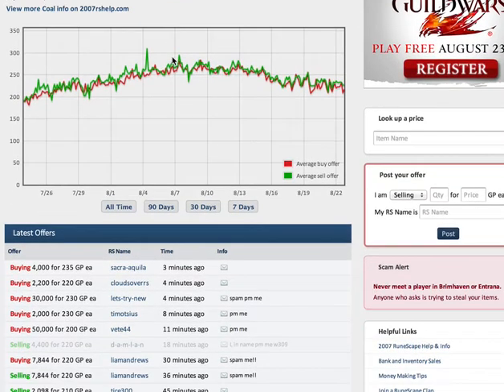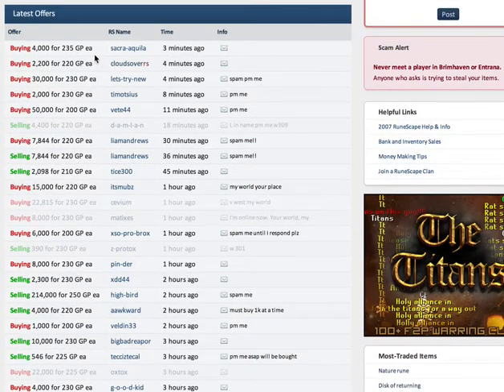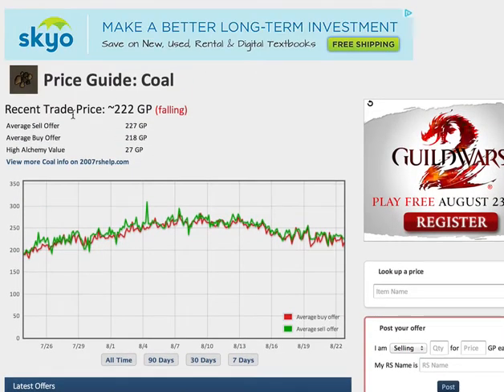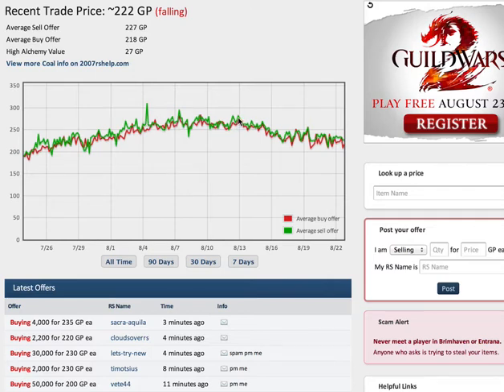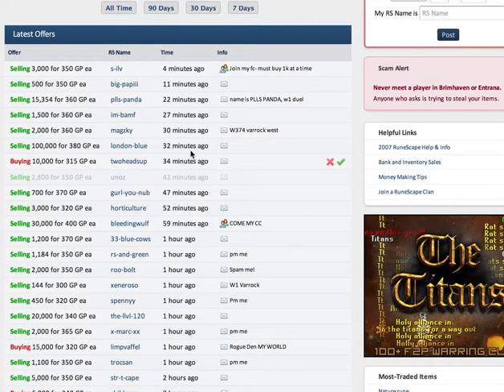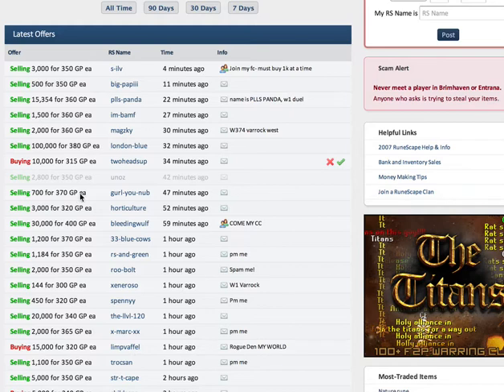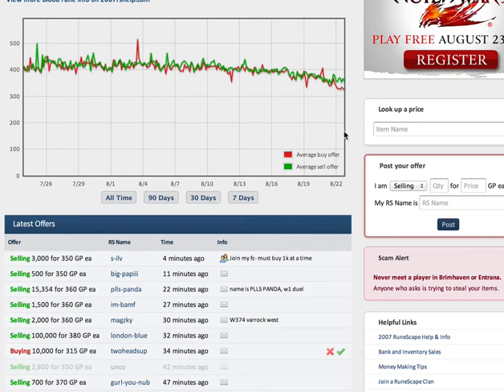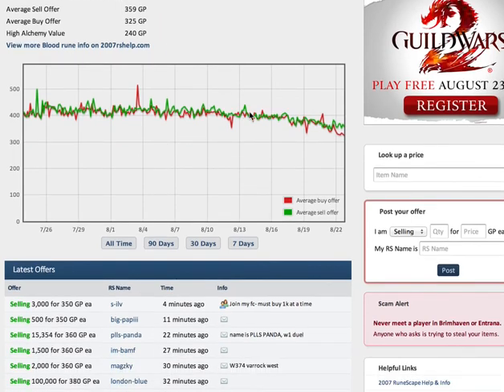How to Correctly Determine the Price of an Item on Zybez